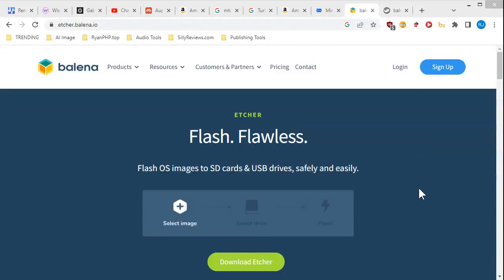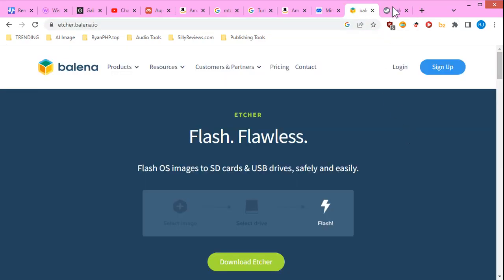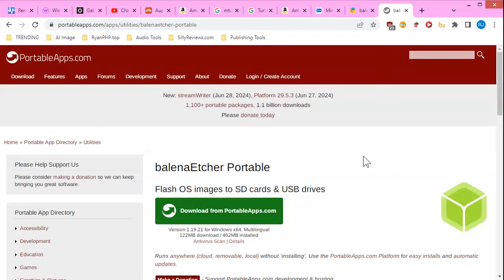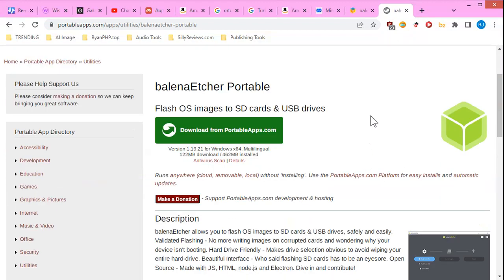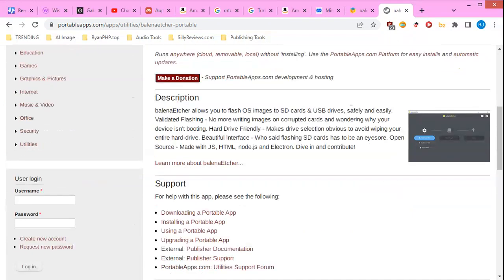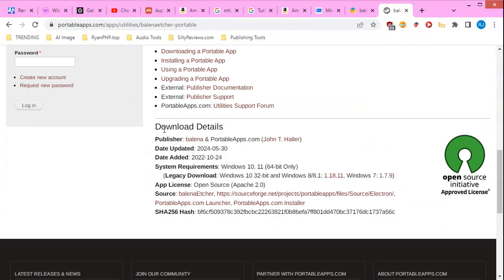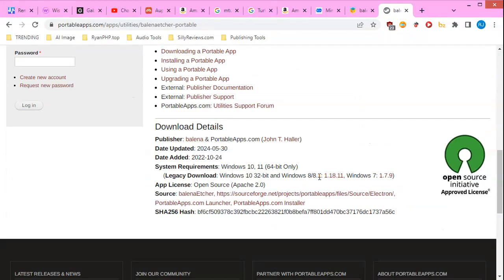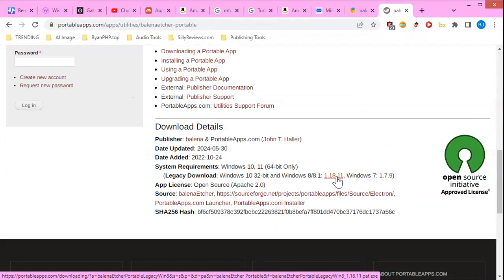Balena Etcher for Windows 8/8.1 (Helping you find the right download.)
Finding a compatible version of Balena Etcher for Windows 8.1 was more challenging than expected while trying to create a bootable USB for Linux Mint. Since Windows 8.1 is outdated, locating the right software version wasn’t straightforward. After extensive searching, I discovered that the portable version of Balena Etcher was required—specifically version 1.8.1—which isn’t prominently displayed on the official website. I learned that looking for the Legacy download option was key. Once installed, the software worked perfectly, allowing me to successfully create a bootable USB. I prefer Balena Etcher over Rufus because of its simplicity and efficiency.
Bitcoin: 3MoanBGNDLQ3mdjH1e4u2Di7Tuzx1vPydH
Litecoin: MFFceWzvqx5KFNjs7Js85cs6naN5RD4ZYp
Ethereum: 0x1f42C49Fc6C18a0BD7e1007e078a46F77283f65e

Finding the Right Balena Etcher Version for Windows 8.1 – Bootable USB for Linux Mint

balenaEtcher-Portable-1.7.9.exe

Look a near the bottom of this page for legacy versions. You’ll see older windows versions and the etcher downloads that will work: